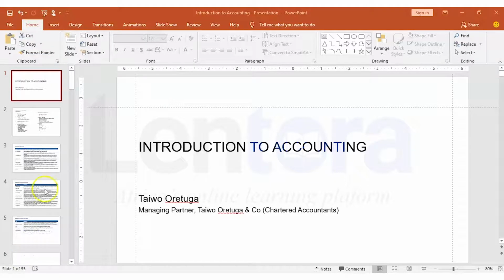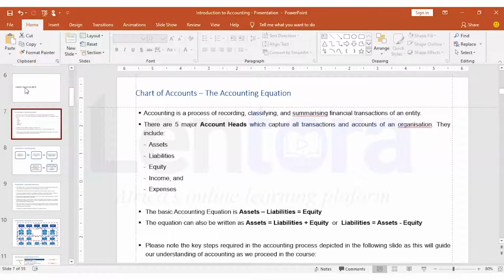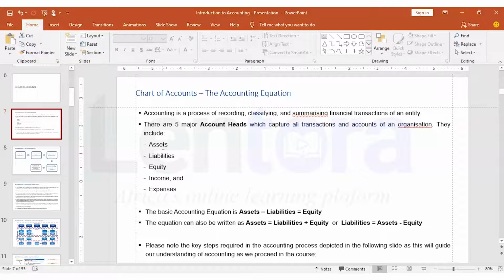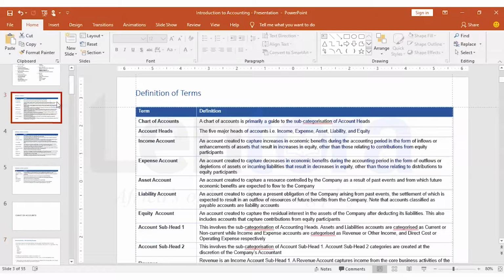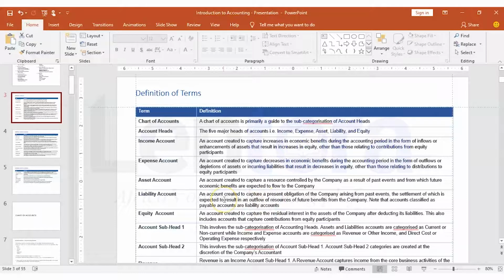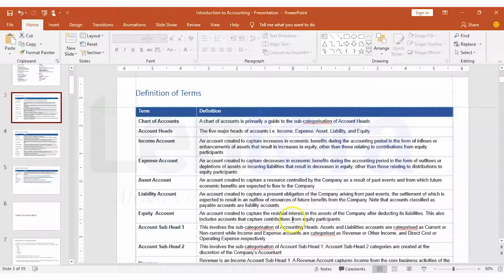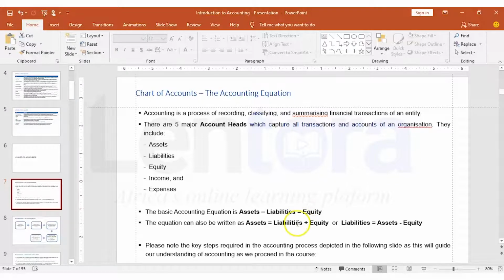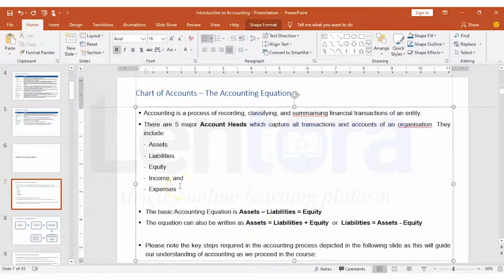The Accounting Equation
In this section the Instructor begins to dissect what the accounting equation means and the key terms you need to know as well as the various account heads that constitute the accounting equation.